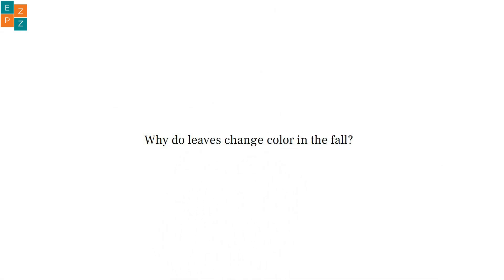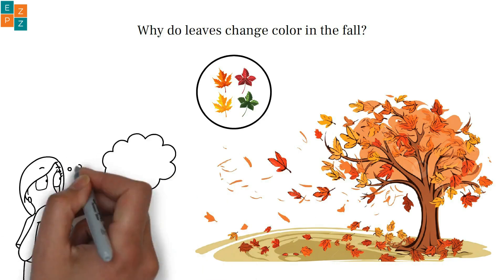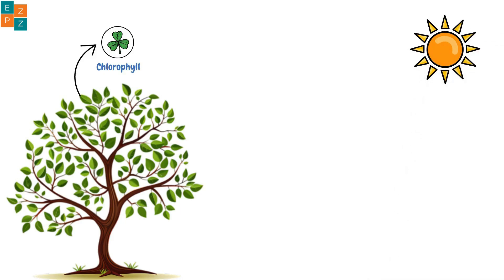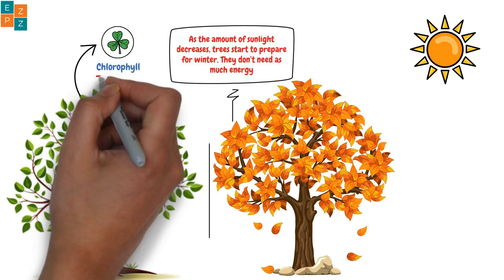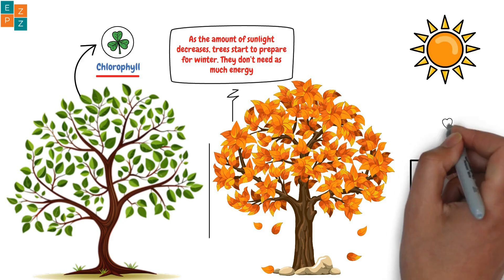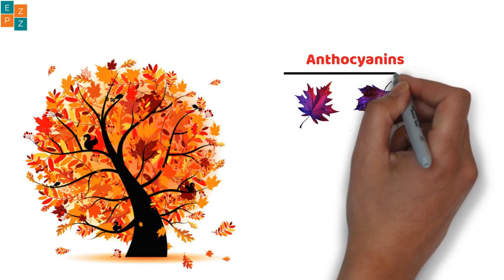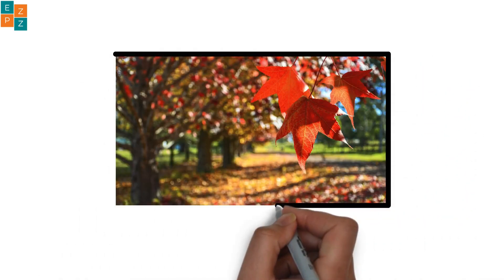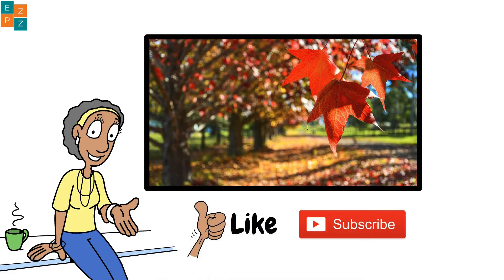Why Do Leaves Change Color in the Fall? Explained!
Have you ever wondered why leaves change color in the fall? In this video, we explain the science behind this beautiful natural phenomenon. Discover how the changing seasons, the decrease in sunlight, and the production of pigments like chlorophyll, carotenoids, and anthocyanins lead to the vibrant reds, oranges, and yellows we see in autumn. Learn about the role of trees in preparing for winter, and why some trees turn different colors than others. Perfect for anyone curious about nature, biology, and the science of the changing seasons!

✅ About Ez-Pz.

Hello Everyone, and Welcome to Ez-Pz! If you’re looking for high-quality content that’s both fun and educational, you’ve come to the right place. On this channel, you’ll find a wide range of videos that cover everything from aptitude tests, riddles, and puzzles to IQ tests, general knowledge challenges, and much more.

I also discuss topics like CoGAT & GATE tests, Math Olympiad questions with detailed solutions, fast math tricks, and fascinating facts that intrigue you. I put great effort into ensuring every video is both valuable and enjoyable.

Your support means everything! Enjoy the videos as much as I enjoy making them!

© Ez-Pz